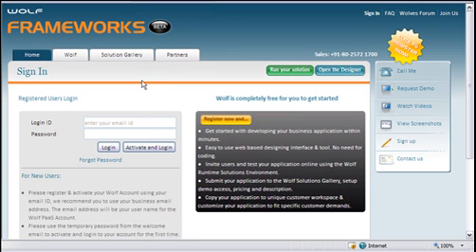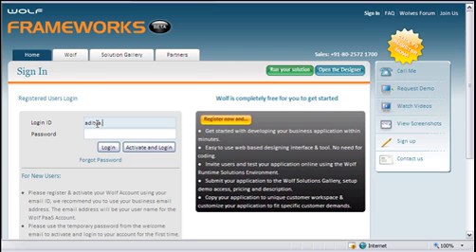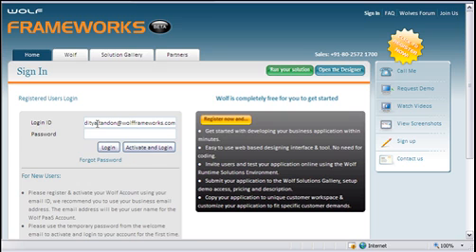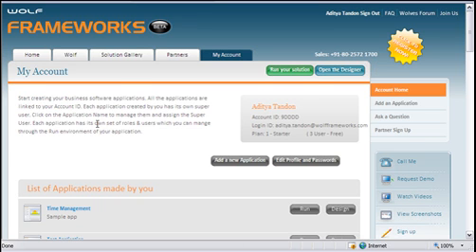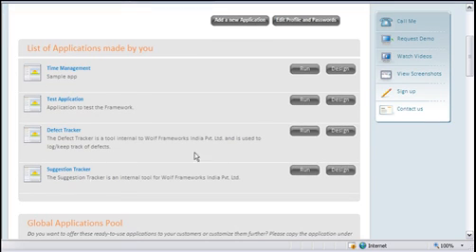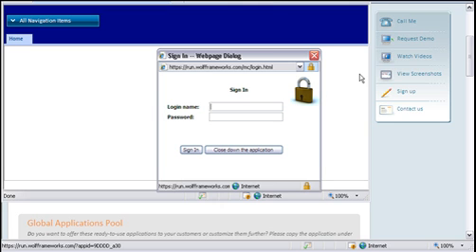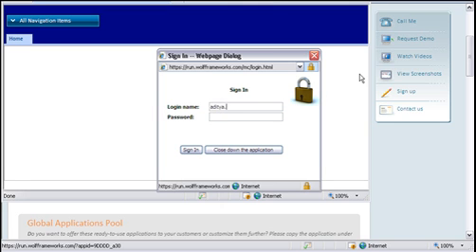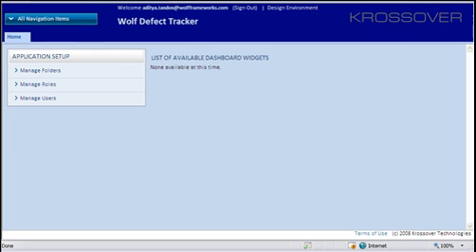WOLF Account & Application Management - Part 1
Learn how to access and manage your WOLF account & create Roles and Users. The video demonstrates how to access, create Roles and add Users for a WOLF Platform-as-a-Service based business application. Manage the security and access control features of the WOLF application using the Run (Solution) Mode.